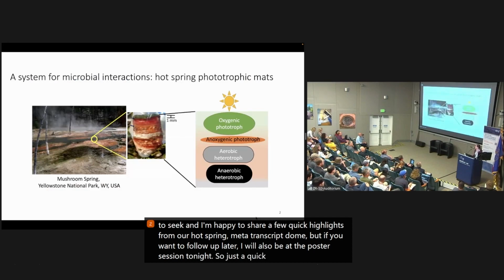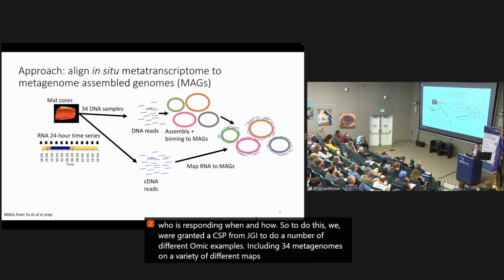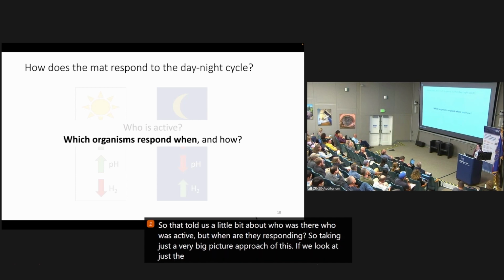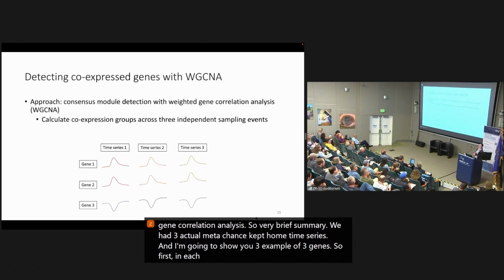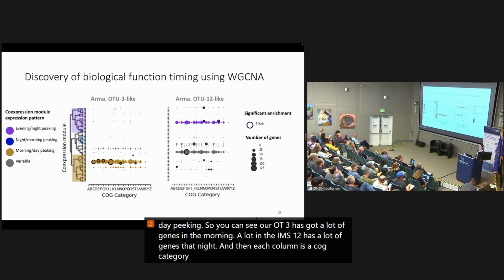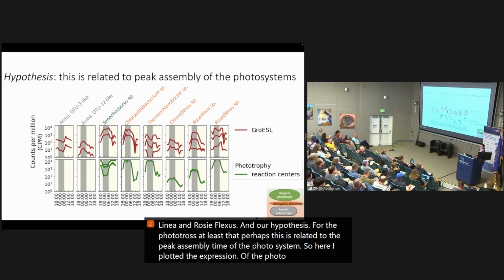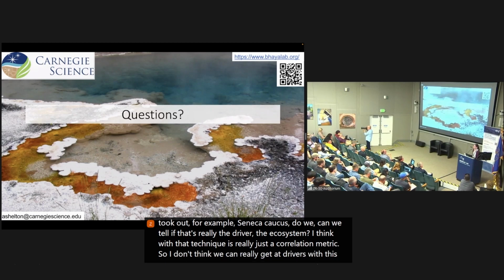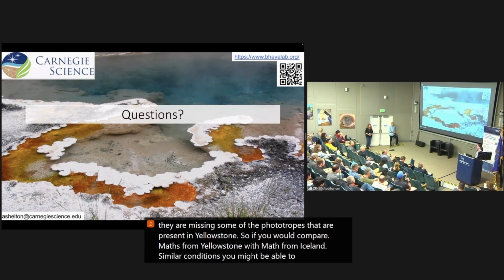Amanda Shelton at the 2023 JGI Annual Meeting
Amanda Shelton of the Carnegie Institution for Science on August 21, 2023 at the 2023 JGI Annual Meeting held in Berkeley, Calif.
[captions from the meeting shown]